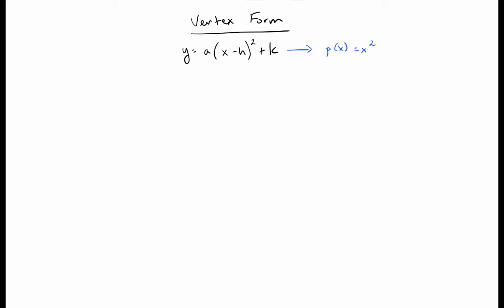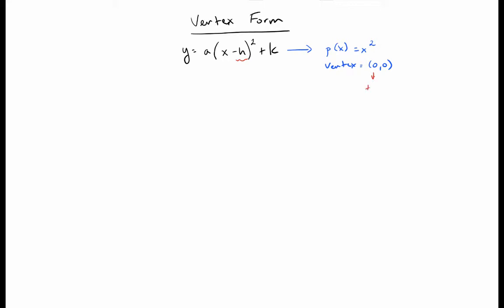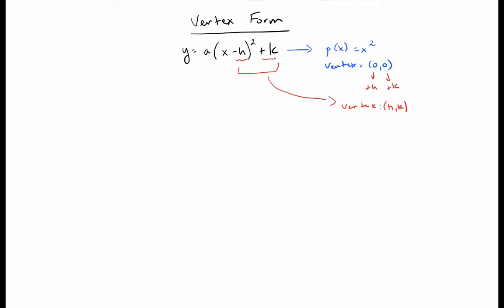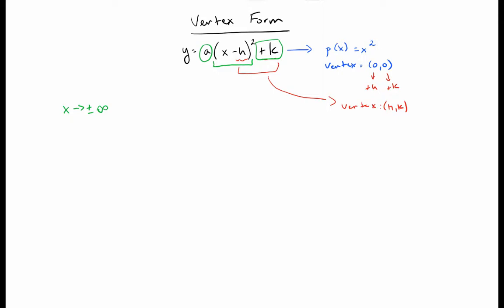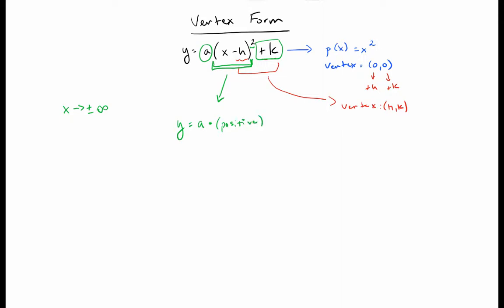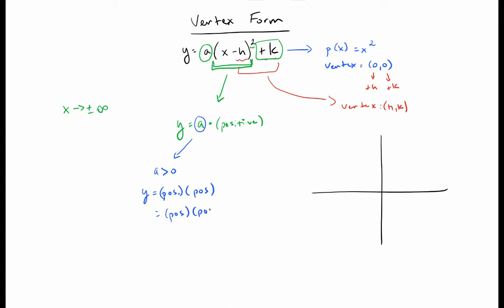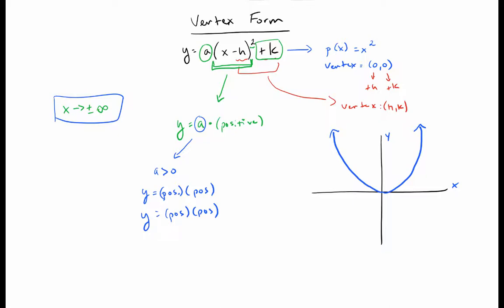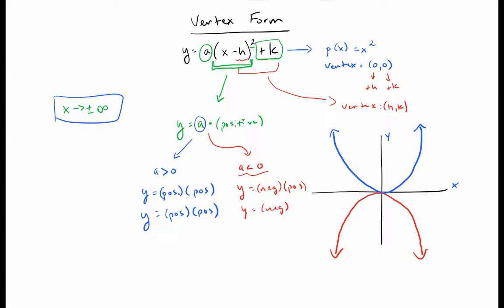Vertex Form of a Porabola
What is the vertex form of a parabola and how do we use it?